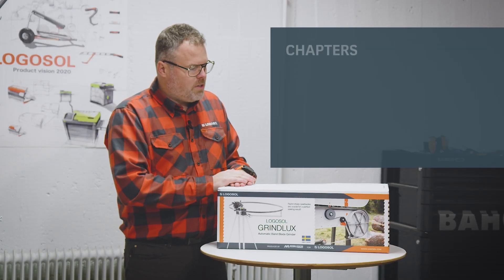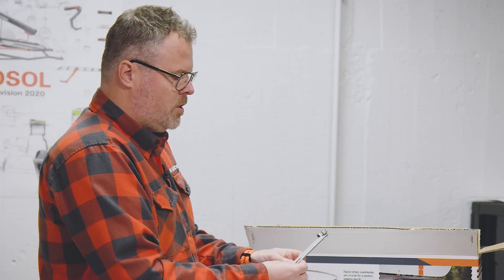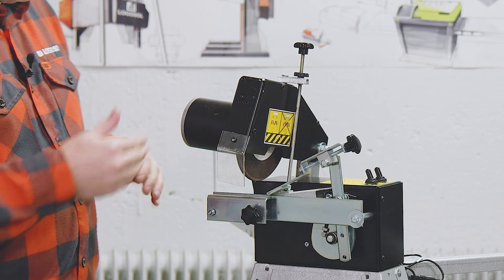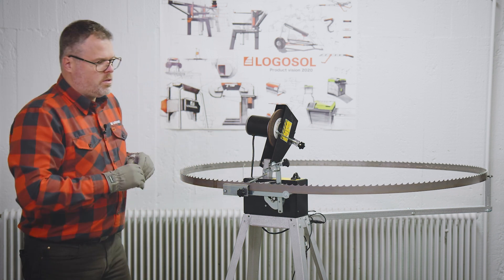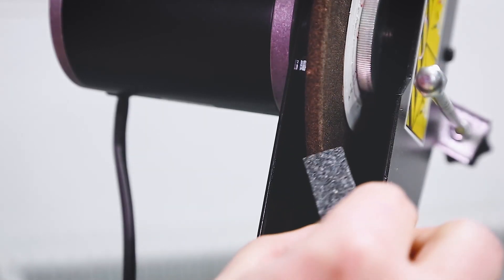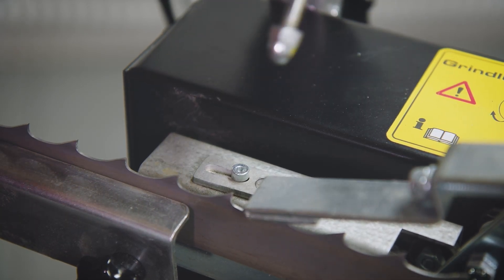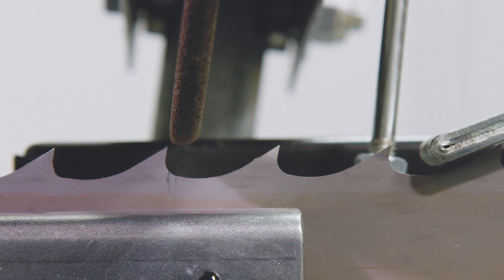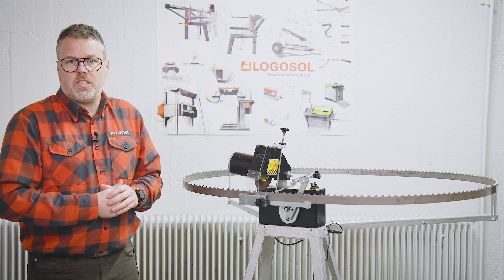The LOGOSOL Grindlux - Band blade grinder robot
The LOGOSOL Grindlux sharpens your band blades fully automatically. A feeder arm feeds the blade forward and a clamp, which is fitted to the blade, turns the machine off when it has sharpened the whole way round. Tooth rake angle, gullet depth and take-off are adjustable.

CHAPTERS
0:00 Intro & Unboxing
3:52 The Grinder
5:25 Mounting the blade
7:22 The parts of the blade
11:04 Grinder settings

Not your country? for your local dealer!